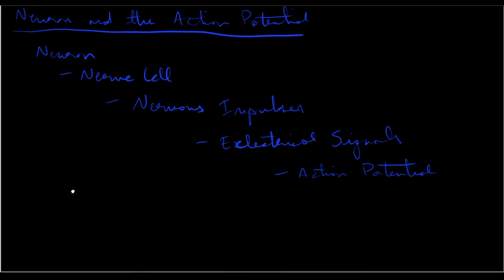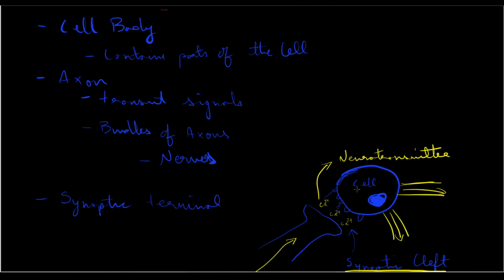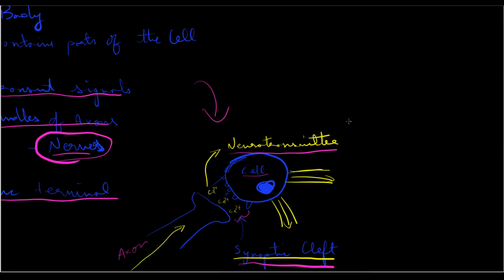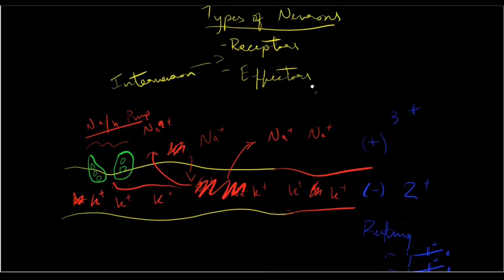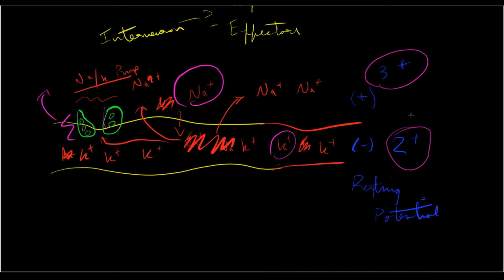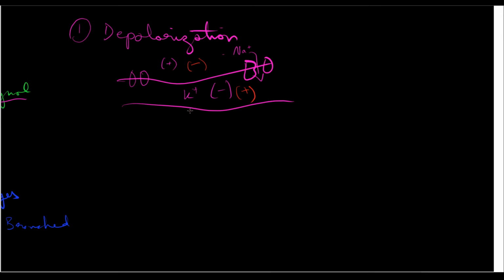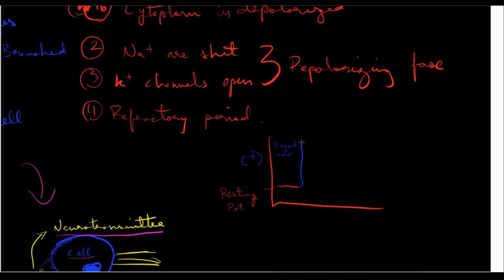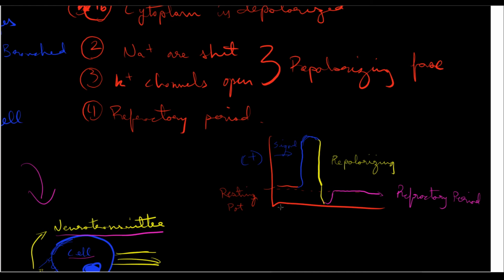The Neuron and the Action Potential!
In this video you will learn about the neuron and the Action potential!

Social Links!

Google Plus

Steam group!
Have any suggestion?